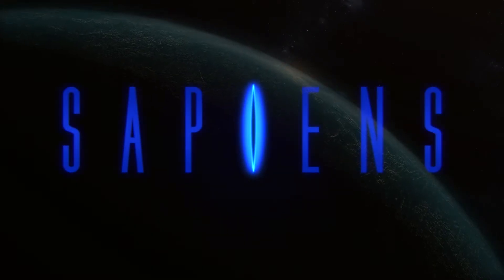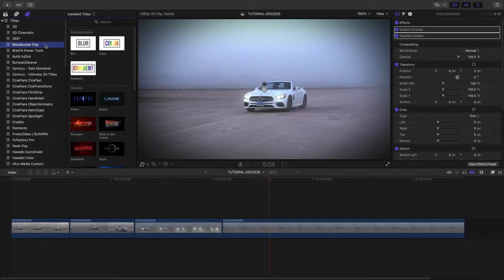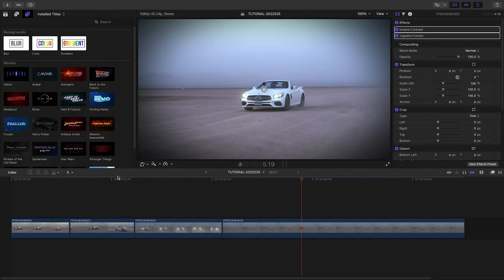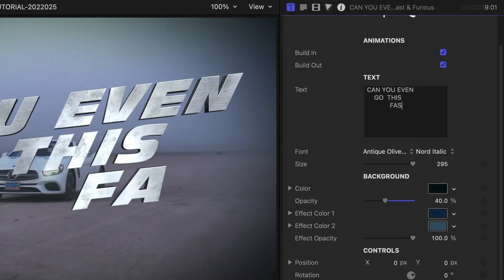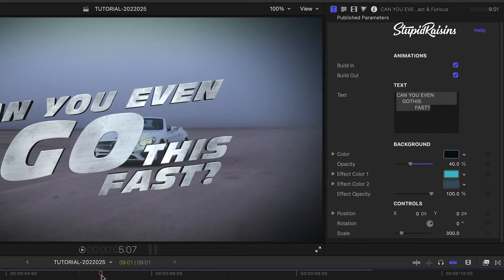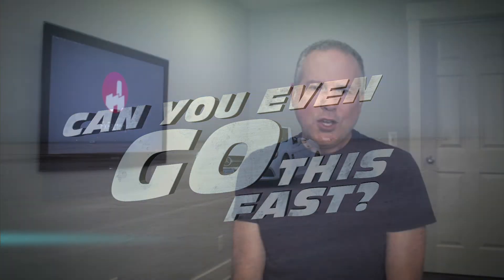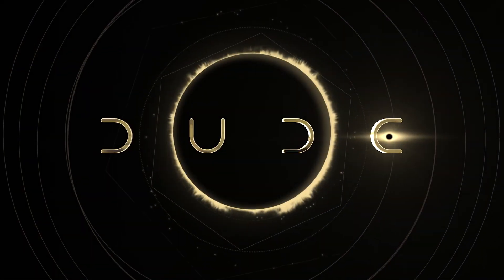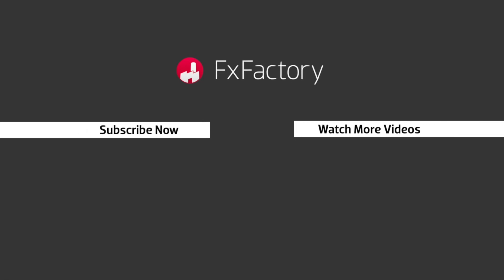First Look at Blockbuster Pop Movie Title Templates for Final Cut Pro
I love the 3D titles in FCP, but building out custom looks can really take a lot of time.

I’ve got a very cool package to show you today of some specialized 3D titles that emulate some classic movie title looks.

Blockbuster Pop gives you 20 copycat movie titles you can use to pay tribute to classic movies or use in your own projects for some exciting looks.